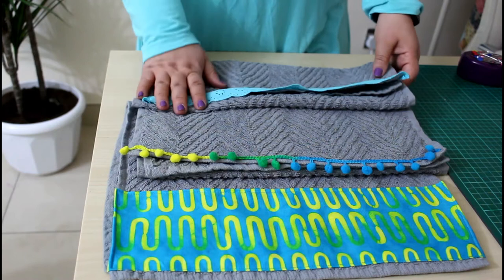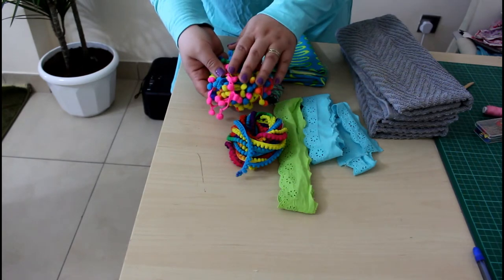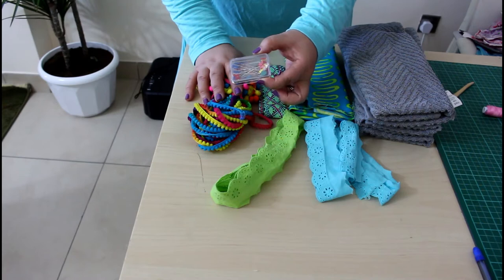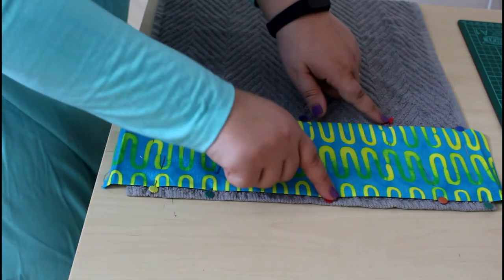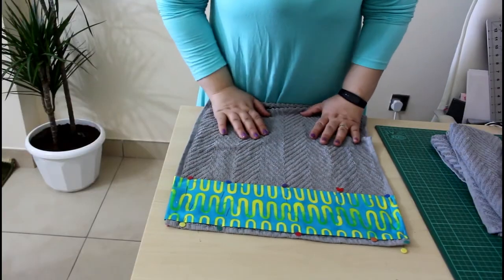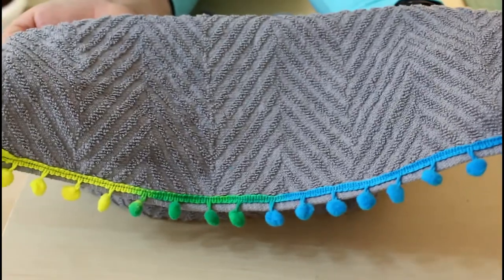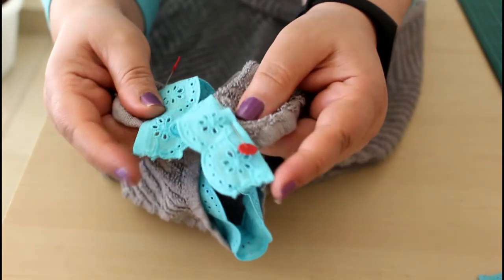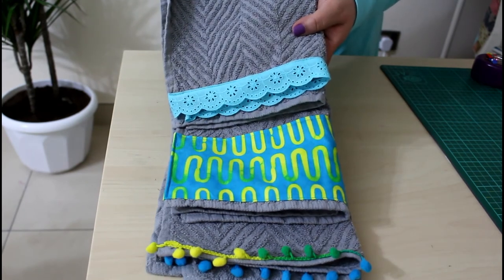Super Quick and Easy Towel Embellishments! Transform a boring towel into a lovely gift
Welcome!
This Video shows you how to use embellishments to make a fancy hand or tea towel in minutes!  Enjoy!